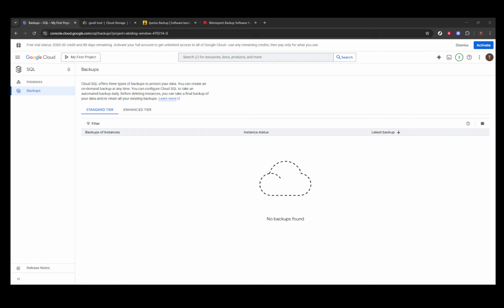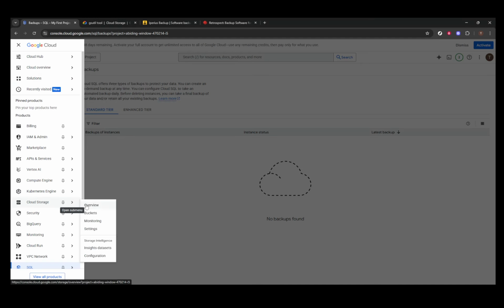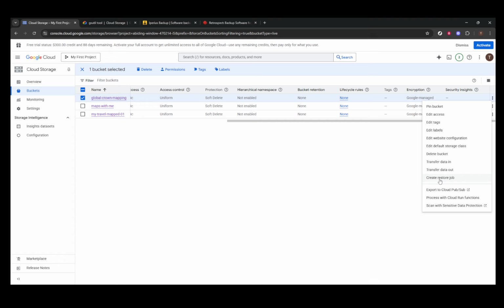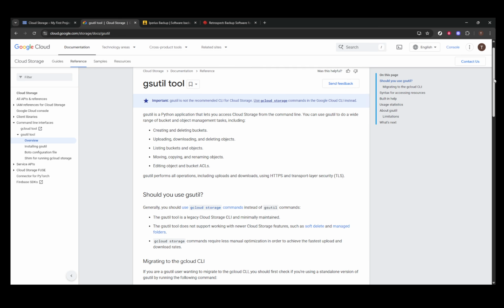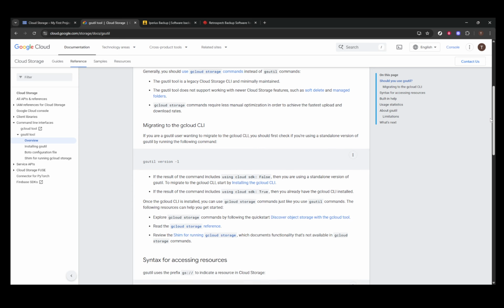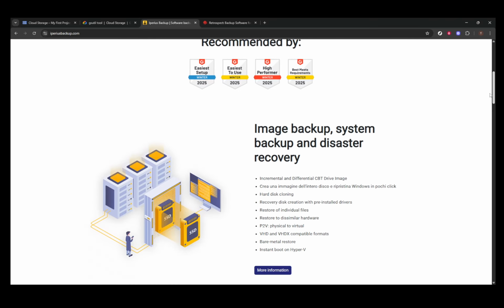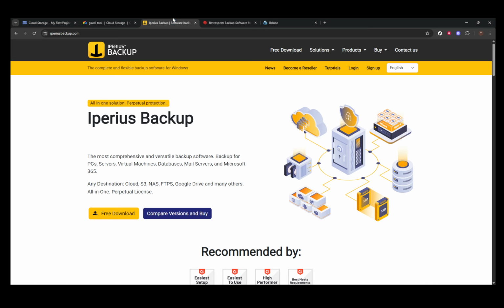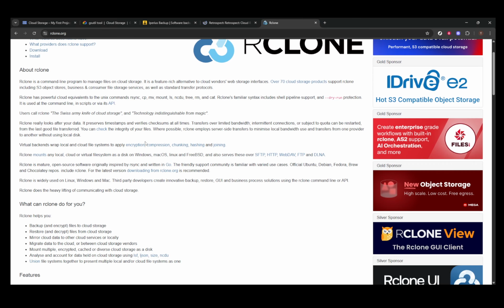How to Backup Google Cloud Storage [2026 Full Guide]